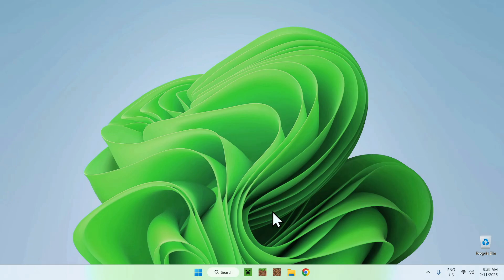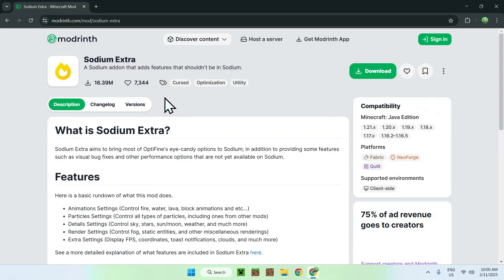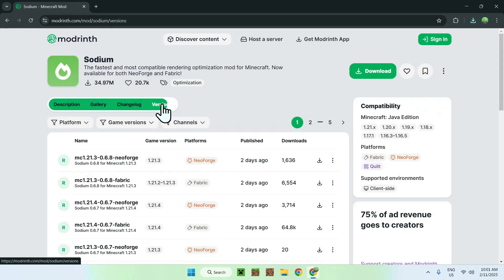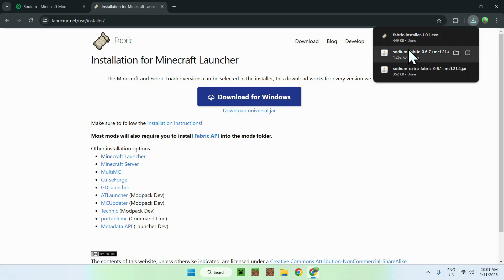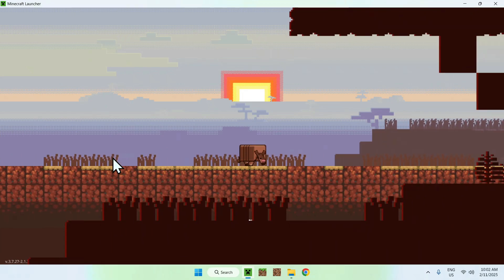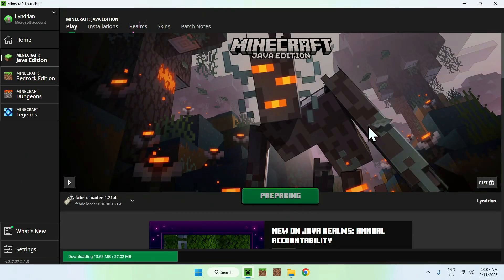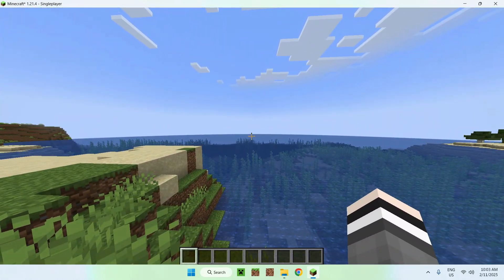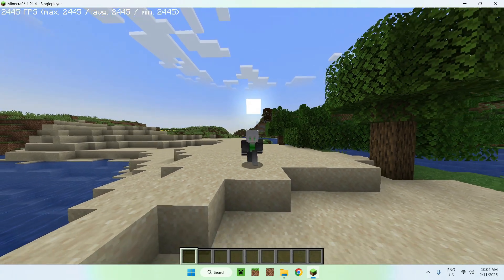How To Download And Install Sodium Extra For Minecraft Java In 2025 | Minecraft FPS Boost Mods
[ Information ]
Sodium Extra makes Minecraft run better by optimizing the rendering method of the game, so more FPS and less lag spikes!

[ Minecraft Sodium Extra 2025 Categories ]

- Finnvian